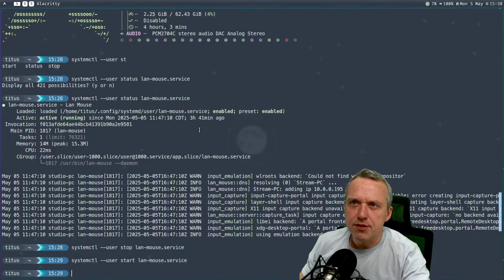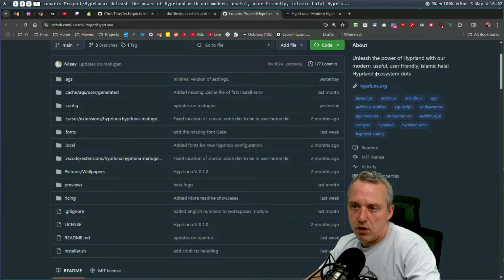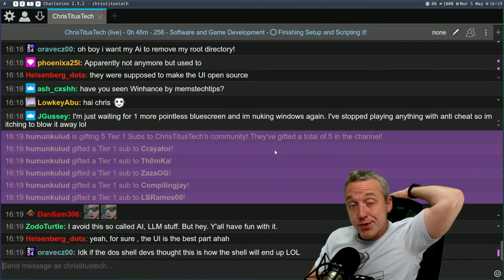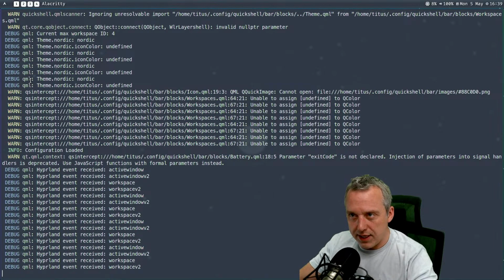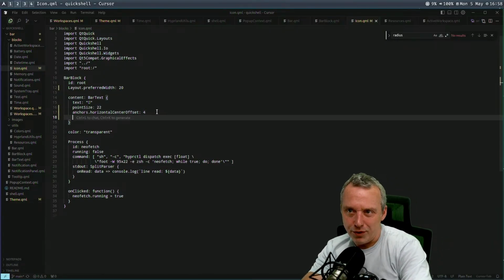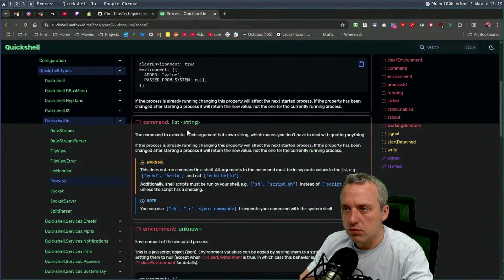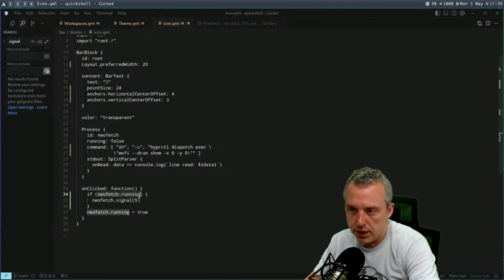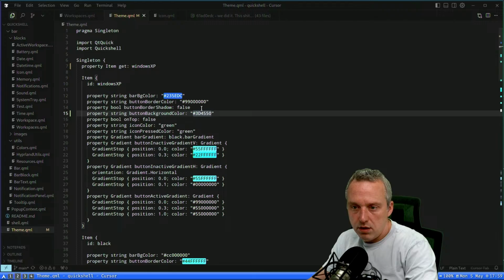🔴 Finishing Setup and Scripting it!